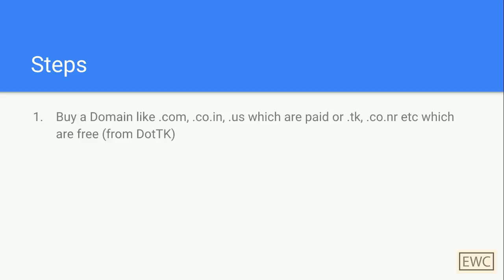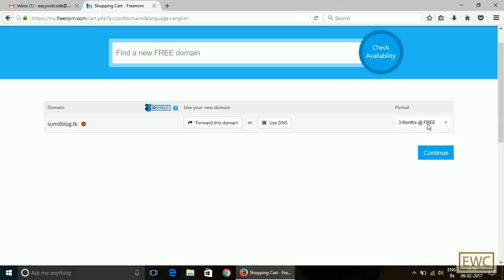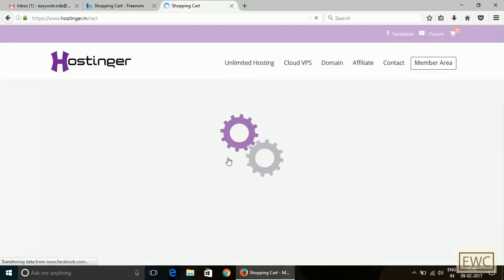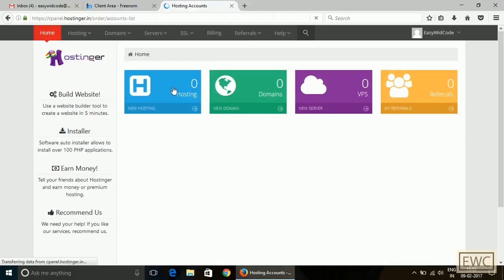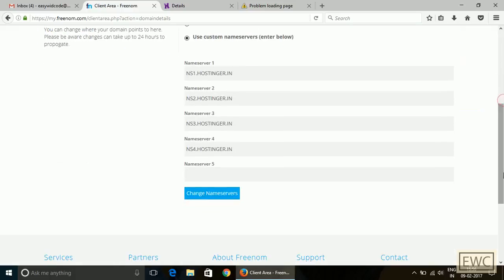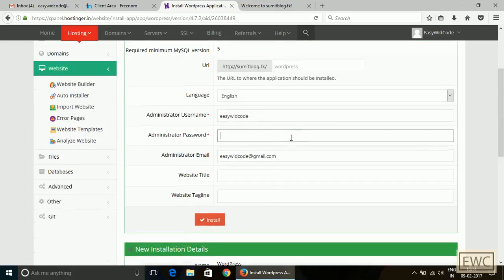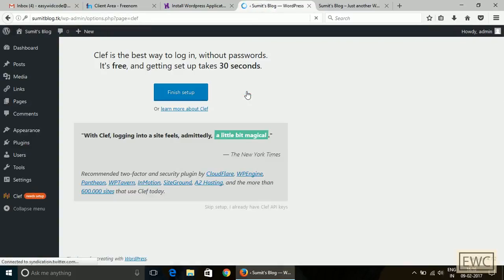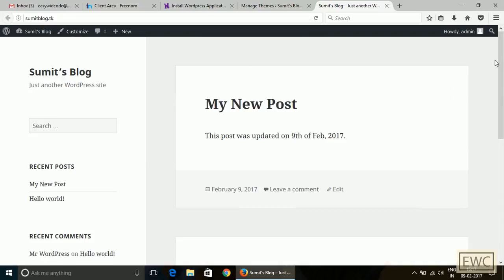Create a Website for free (with DotTK and Hostinger) and Installing Wordpress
In this video, I have shown you how you can have your own blog, wordpress site, personal portfolio site or basically any site for free. You also get a CPanel in Hostinger.